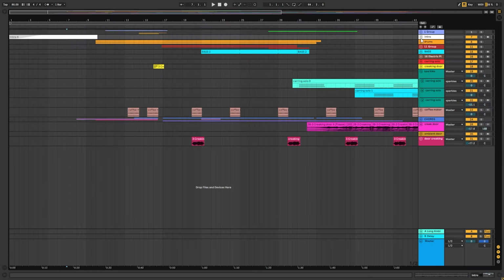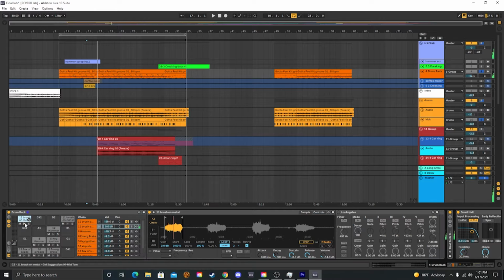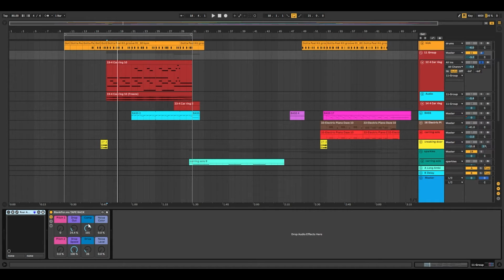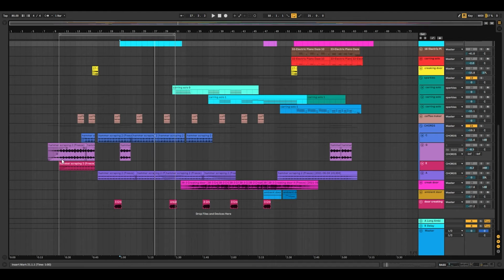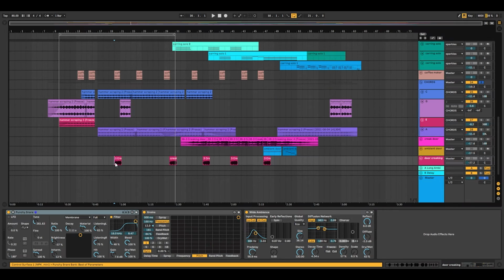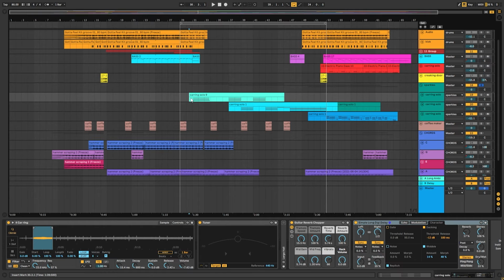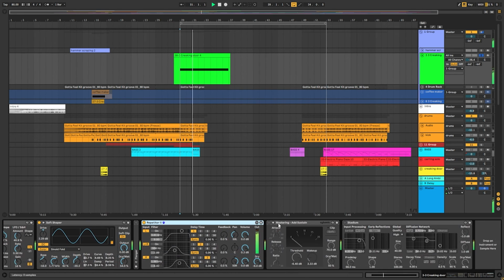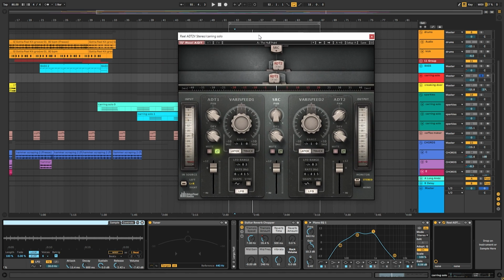The Bed - How I made "Song of Samples"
Thank your for watching :)